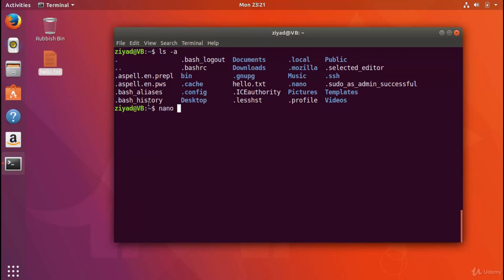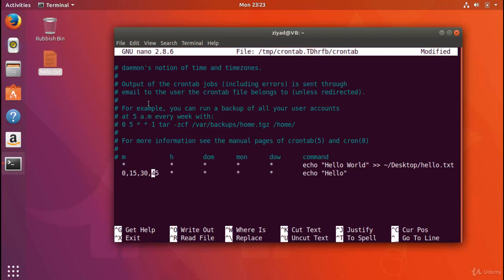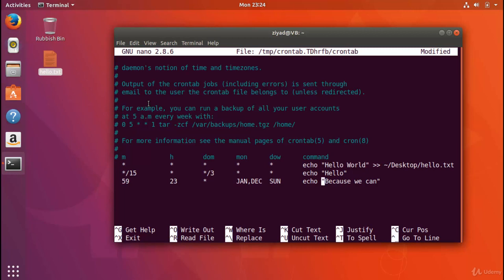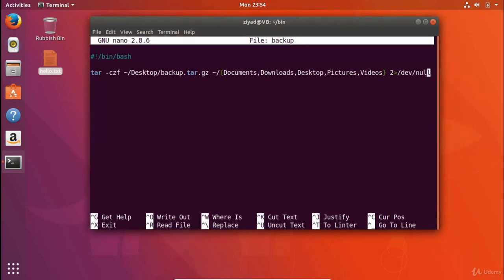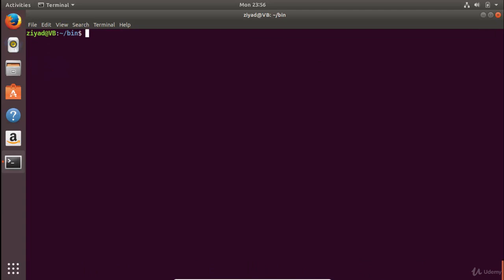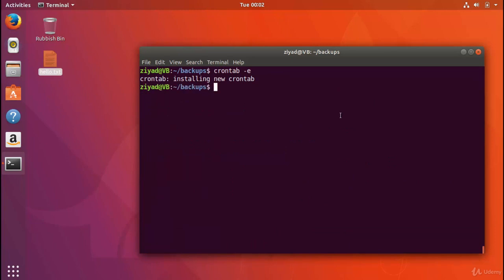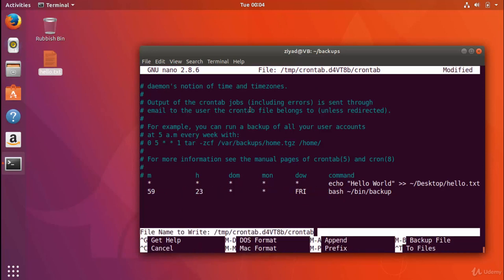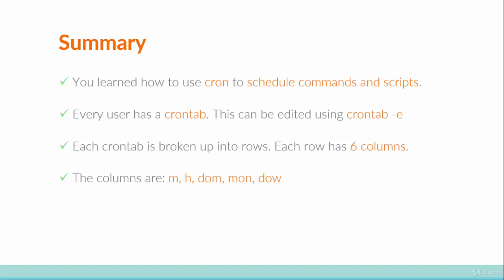3.6. Scheduled Automation Using Cron - Part 2.mp4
3.6. Scheduled Automation Using Cron - Part 2.mp4